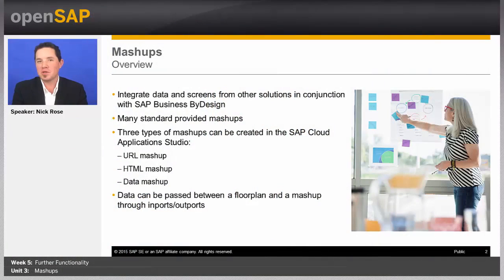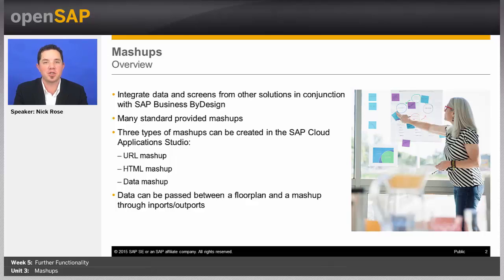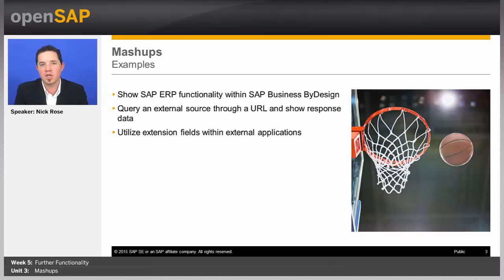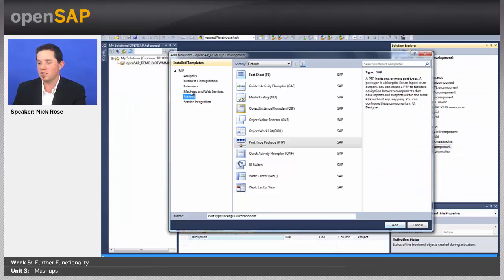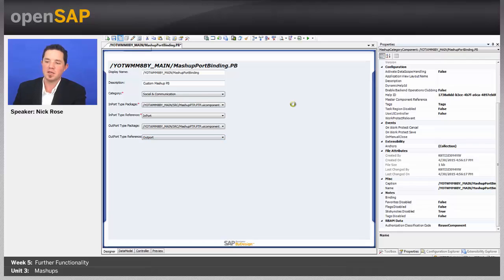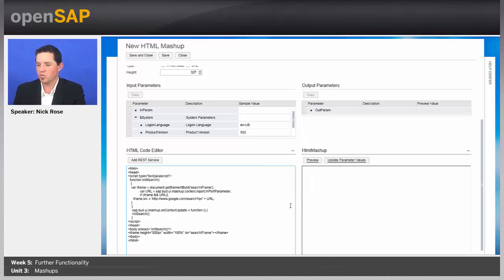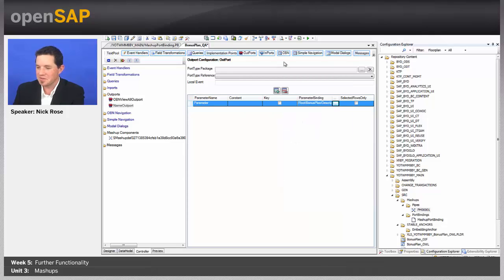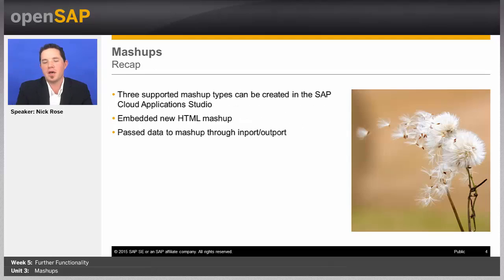openSAP byd1 Week 5 Unidad 3: Mashups